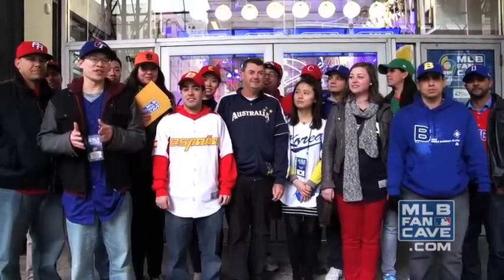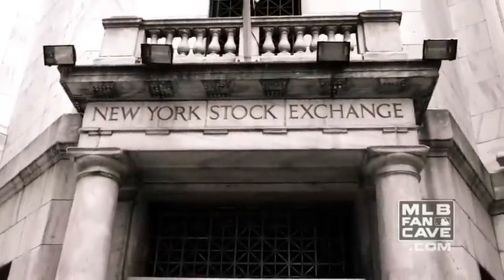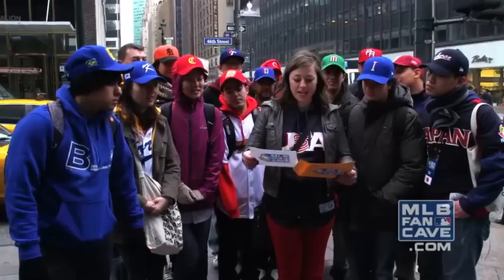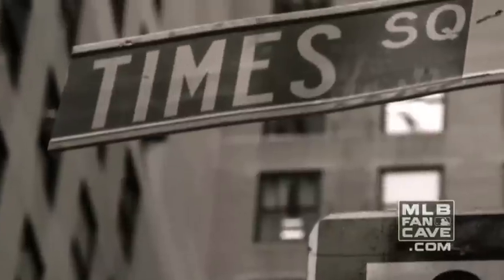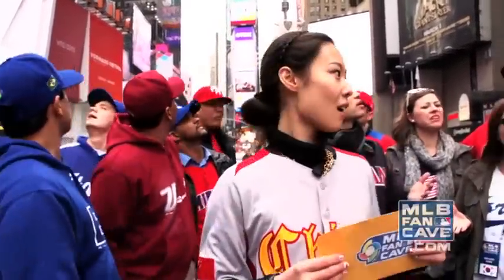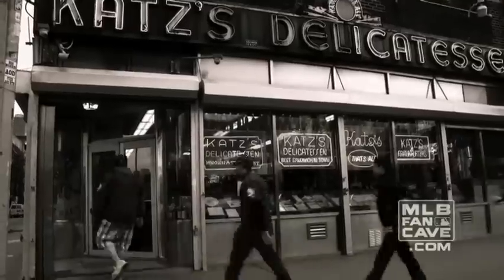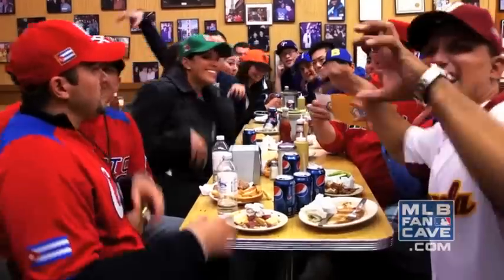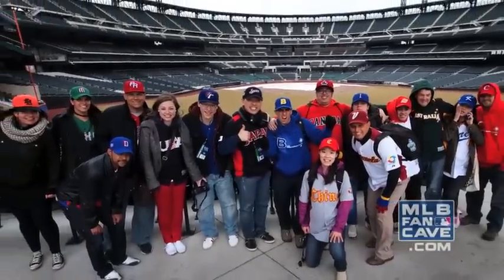World Baseball Classic Cave Dwellers Take Manhattan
The World Baseball Classic Cave Dwellers travel the city for the DiscoverAmerica.com NYC Photo Challenge.